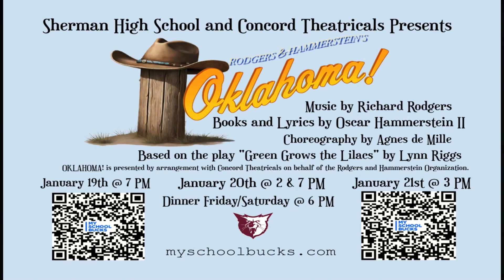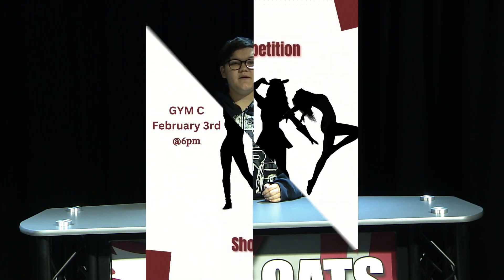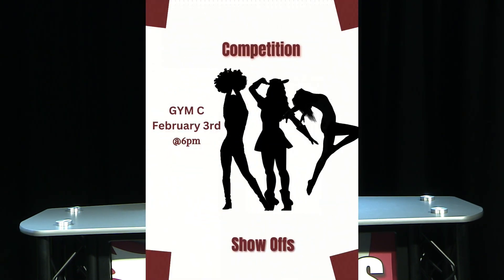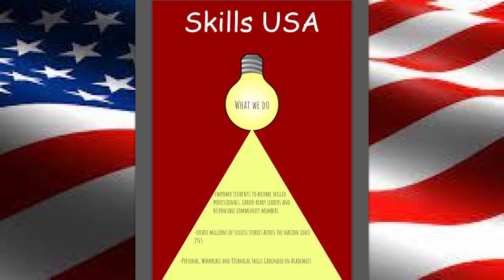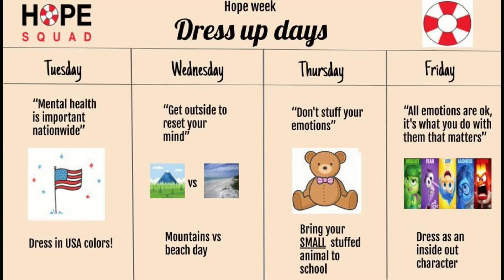CATS News for Week of January 8th, 2024